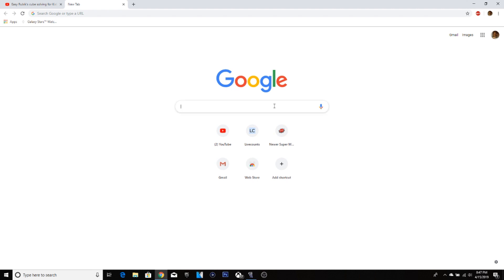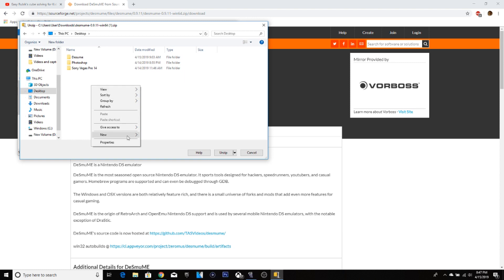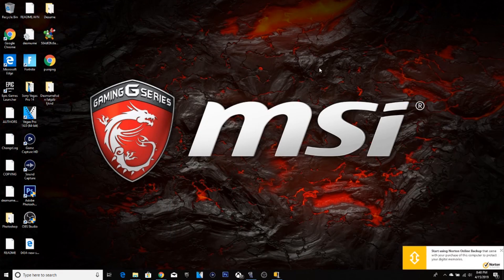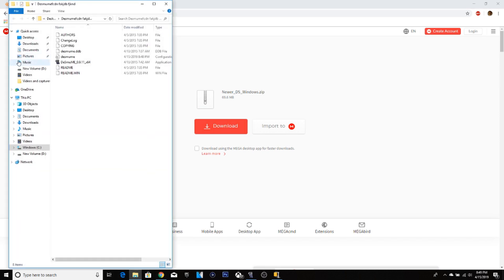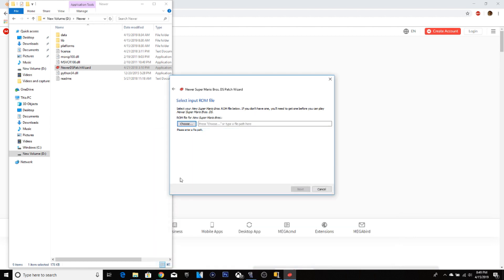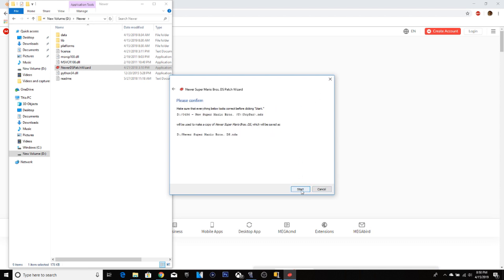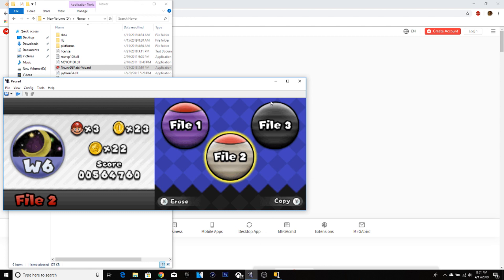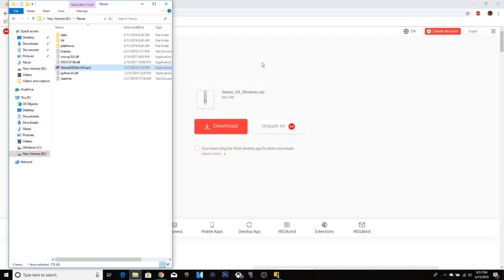(OUTDATED) How to Download Newer Super Mario Bros Ds on your PC!! Links in (Desc)